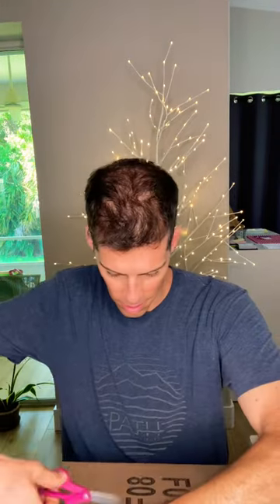NEW RUNNING SHOES, S2:E2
The @Reebok Floatride Energy 5 is the latest version of Reebok’s amazingly affordable and capable daily trainer!
With more Floatride Energy foam, an 8mm drop, a redesigned upper and a midfoot X-plate, the FE5 is a shoe perfectly positioned to log your summer runs!
My full review will drop as soon as o get enough volume in it!

Running:
💥💥Shoes:💥💥

💥💥Running watches💥💥
COROS Vertix 2
COROS Apex 2 Pro